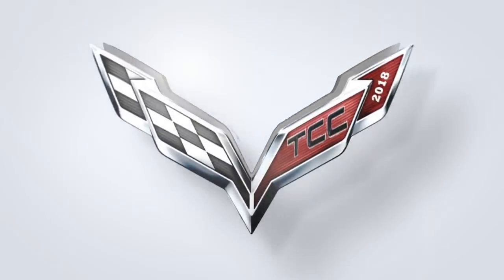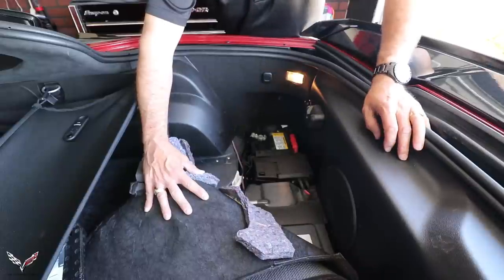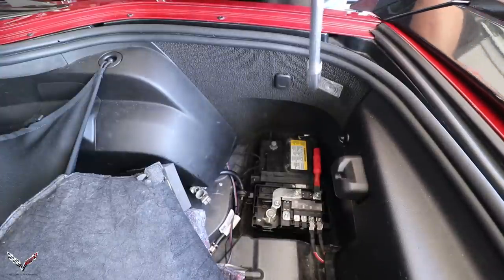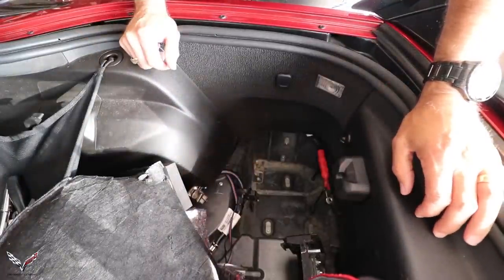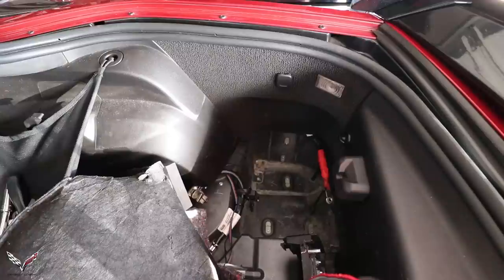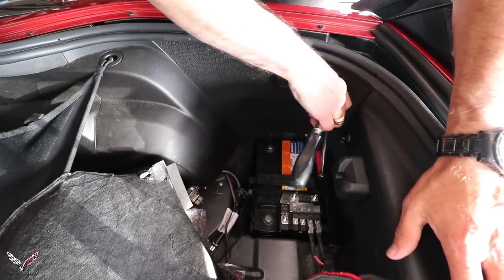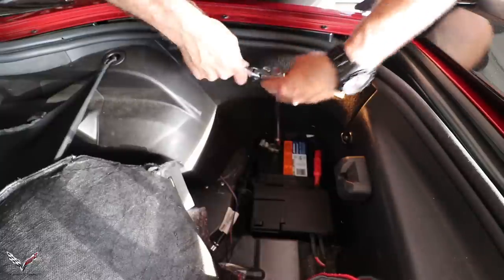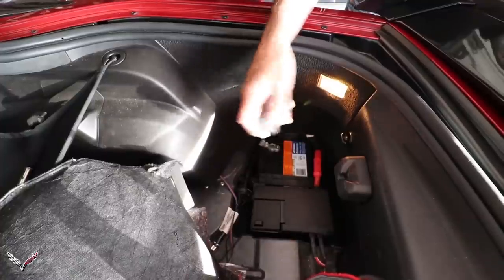How to Change the Battery in a C7 Corvette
I show you how to change the battery in a my 2014 C7 Corvette